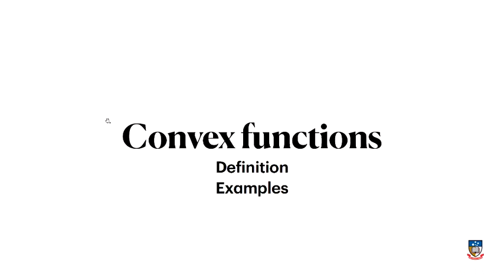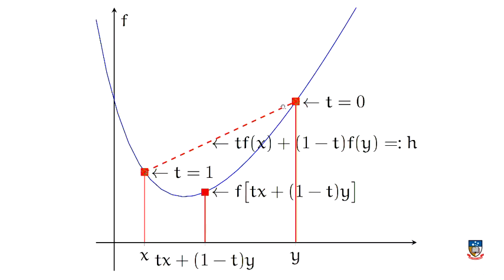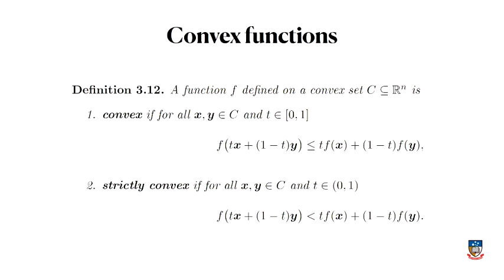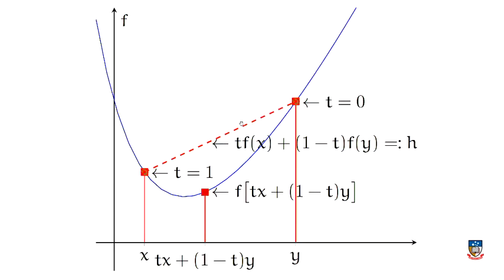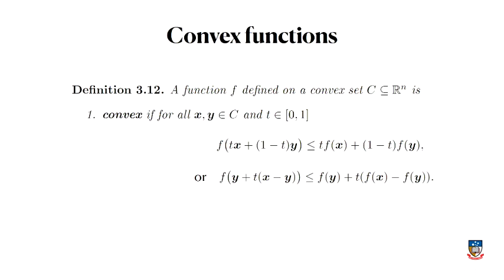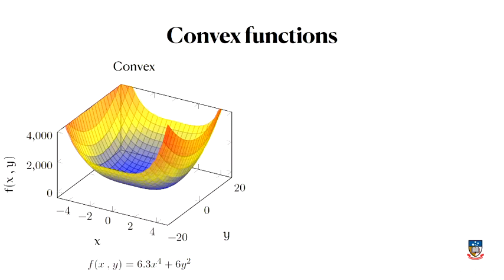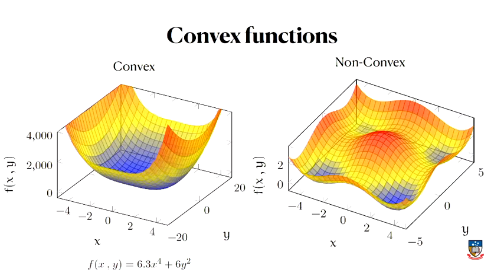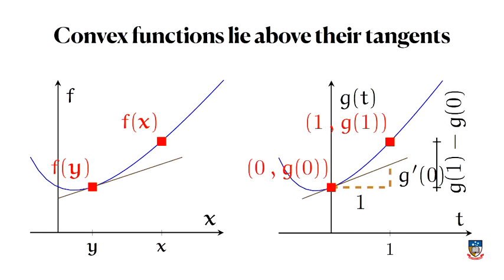Convex functions: definition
Convex functions are perhaps the most important class of functions in multivariate optimisation -- these are generally the functions that we can prove convergence results about. A definition and some intuition about these functions. Topic video for APP MTH 3014/4114/7072 Optimisation at The University of Adelaide.